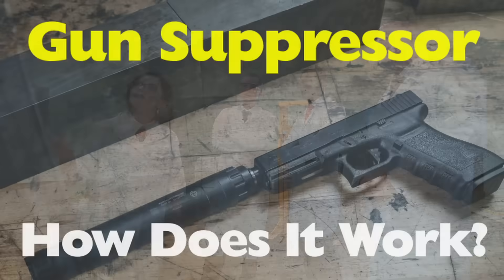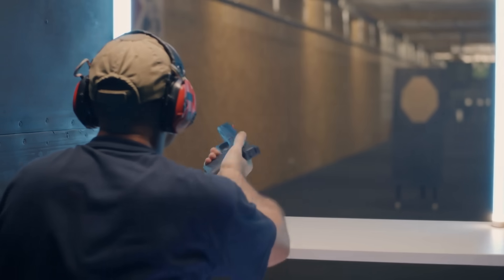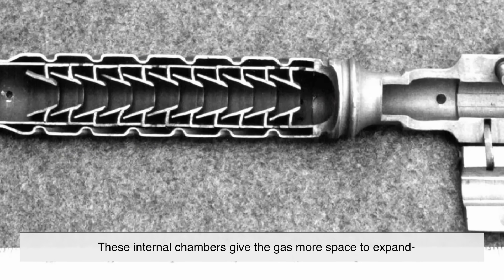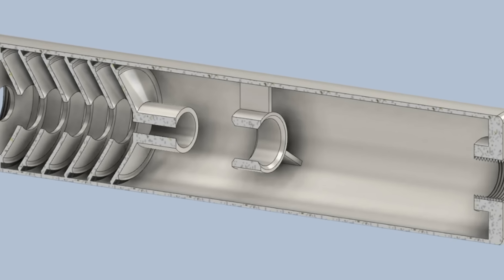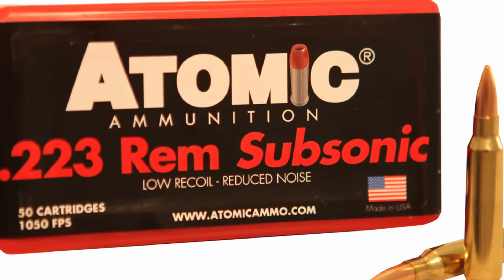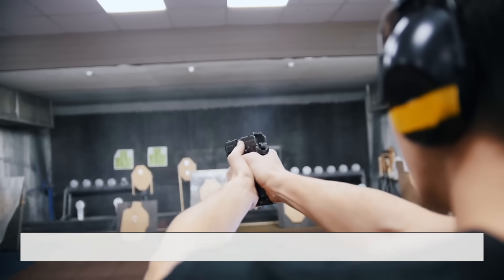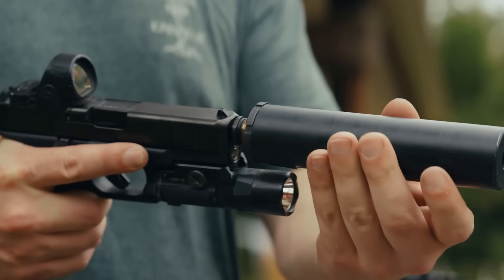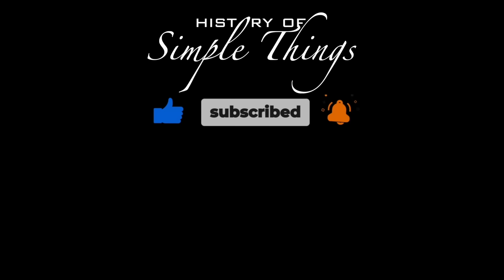How Does a Gun Suppressor (“Silencer”) Work?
Ever wondered how a gun suppressor—aka a "silencer"—actually works? Despite what you’ve seen in action movies, suppressors don’t make gunshots silent. But they do make them quieter, smarter, and safer to shoot. In this video, we break down the science behind suppressors, what’s going on inside that metal tube, and why they’re more about physics than stealth.
We’ll also cover why guns are loud in the first place, how suppressors manage the blast, and who actually uses them in real life.

📌 Timestamps:
0:00 - Intro
0:49 - Why Are Guns Loud?
2:14 - What Is a Suppressor, Technically?
3:13 - The Science Behind Suppression
4:26 - What Suppressors Can’t Do
5:32 - Who Uses Suppressors and Why
6:28 - Are Suppressors Legal?
7:15 - Final Thoughts

Whether you're into tech, firearms, physics, or just enjoy a good myth-busting breakdown—this one's for you.